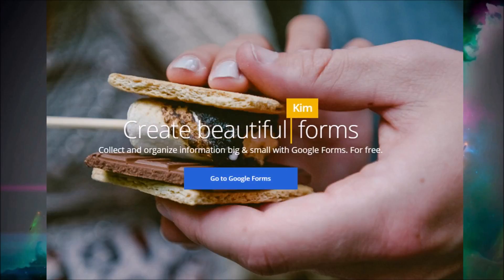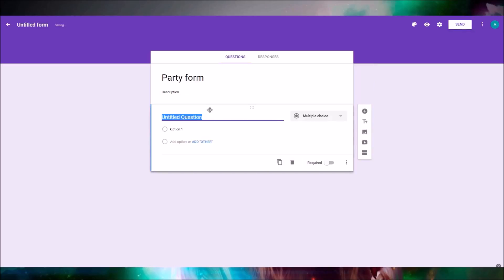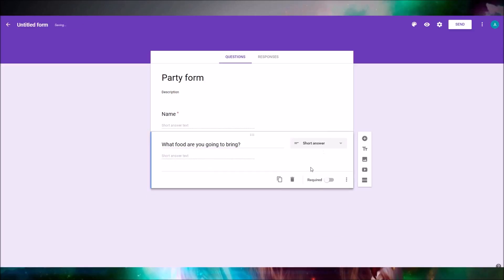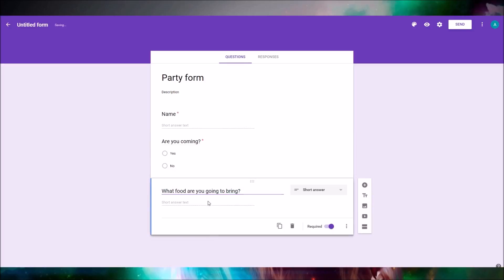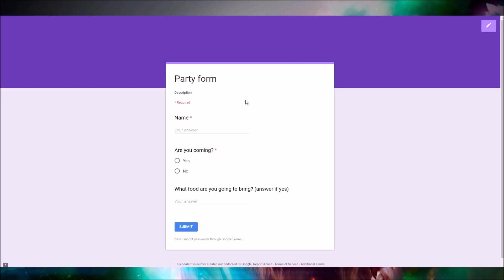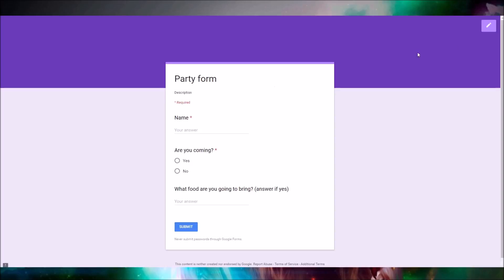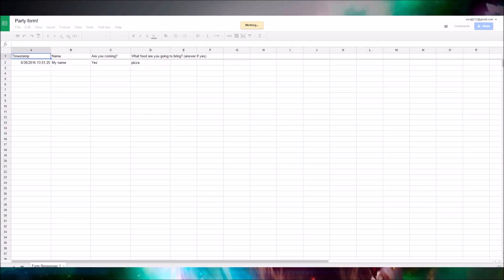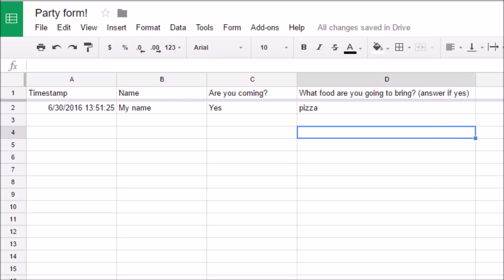Linking google forms to google sheets - 2 minutes!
Linking google forms to google sheets in 2 minutes! This tutorial is very easy to complete! Connect your forms to a spreadsheet so that you can organize information.

Partnering allows you to earn online money by joining the CreateTech Team.

CreateTech